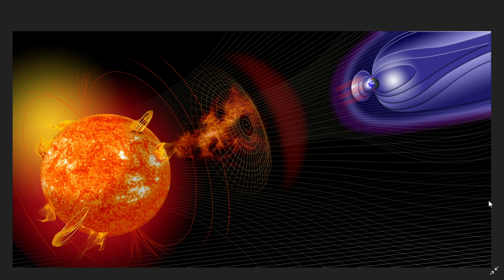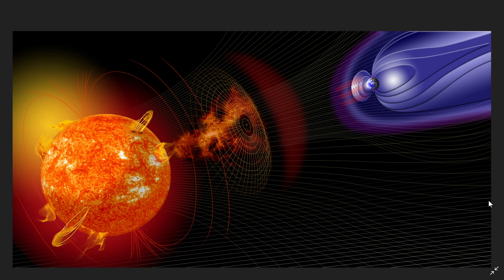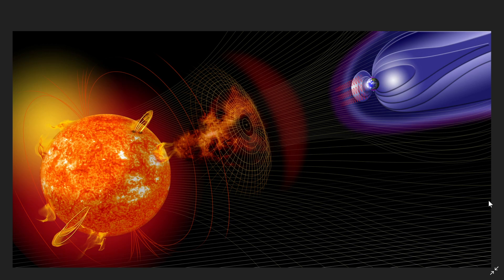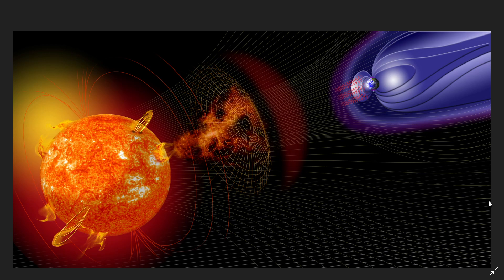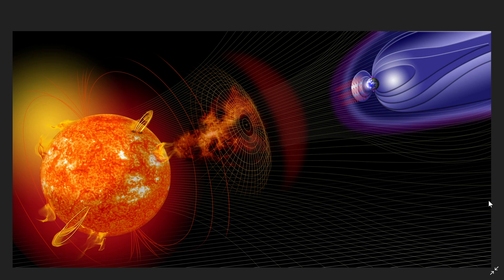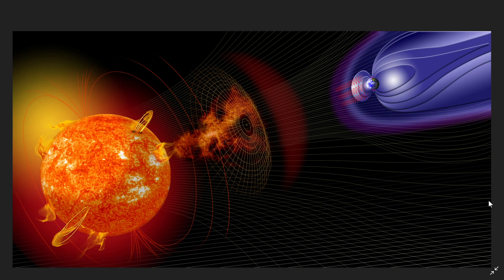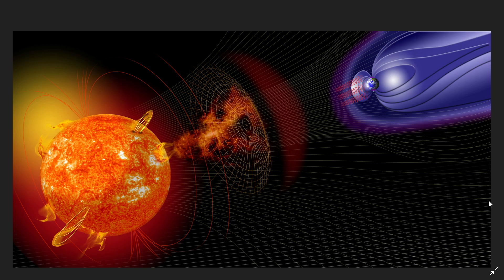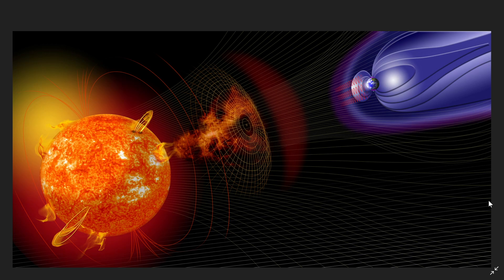Shortwave radio effects of Geomagnetic Storms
What is a Geomagnetic storm and why the effects can last even for days at a time